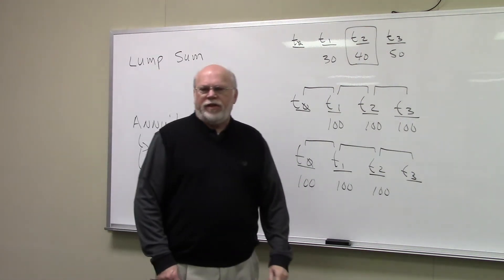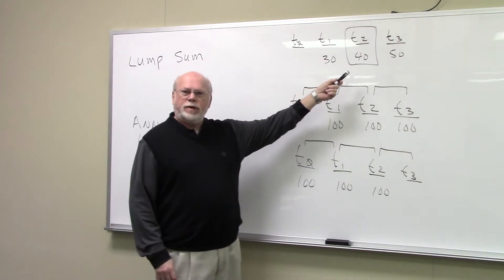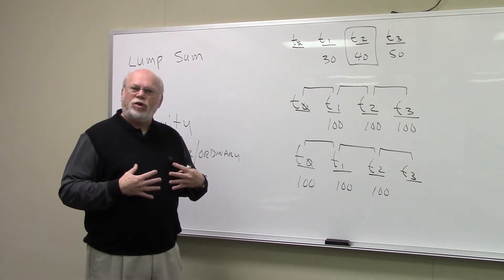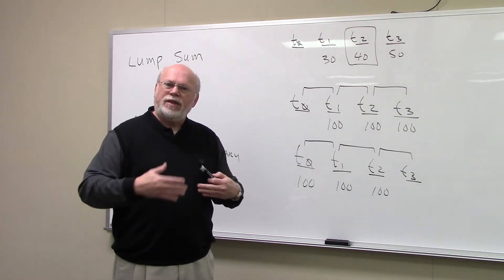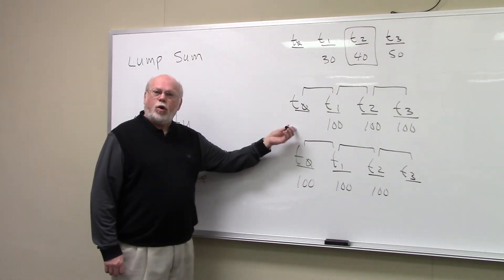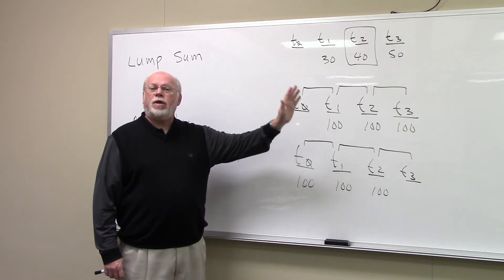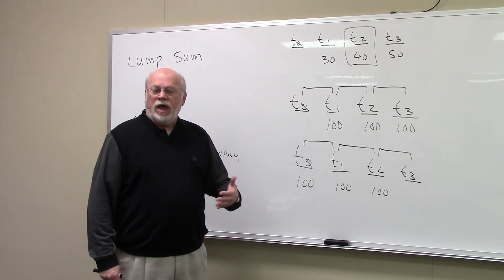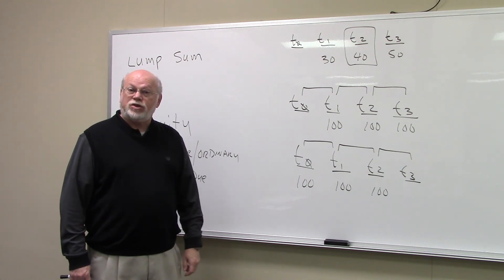TVM Lump Sum vs Annuity